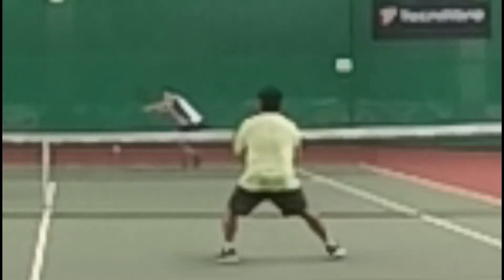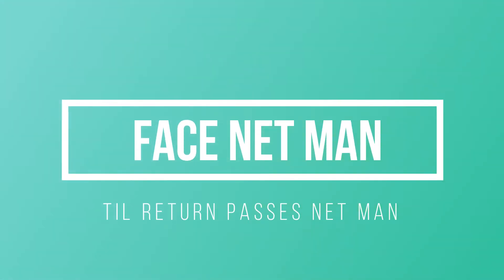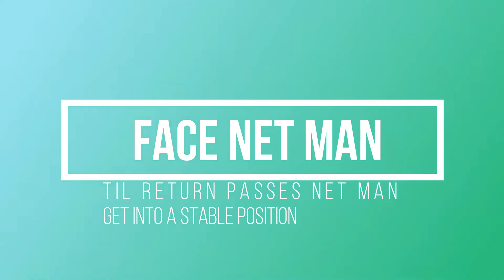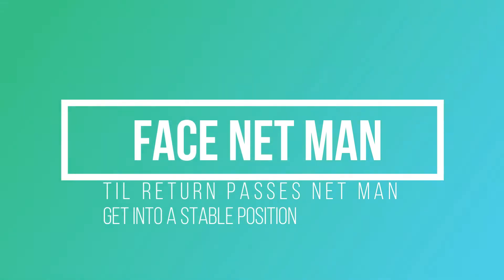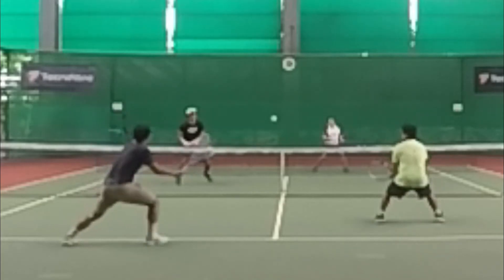How to Win in Doubles--Winning Net Play Think Don't Just Play 156